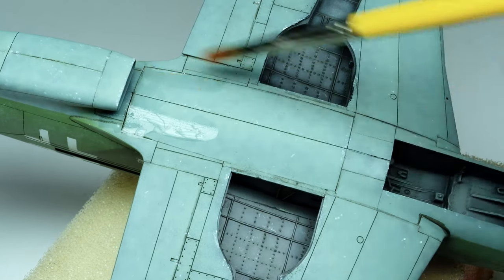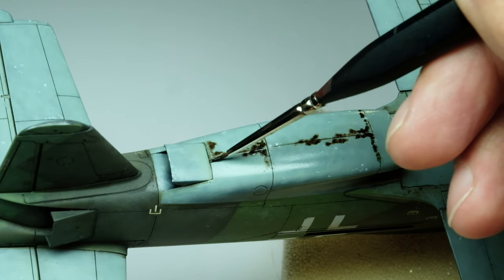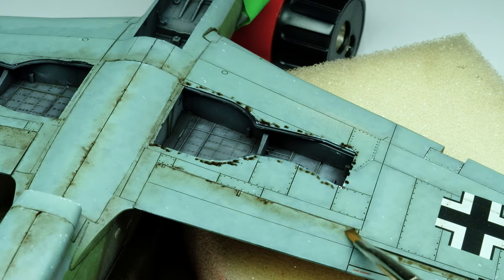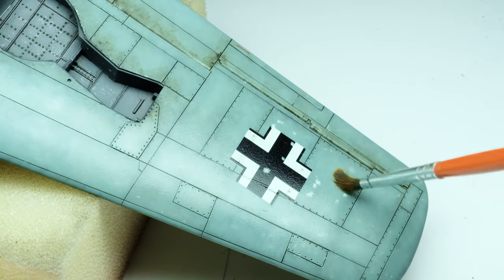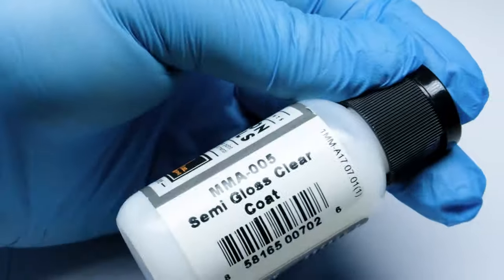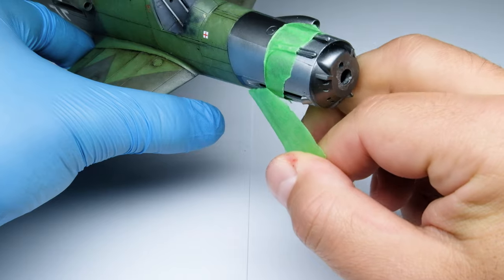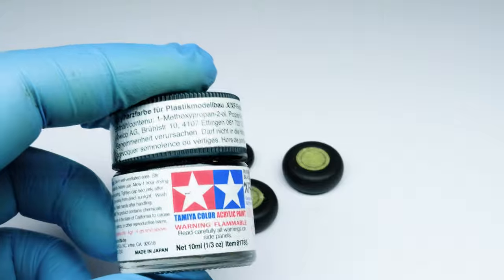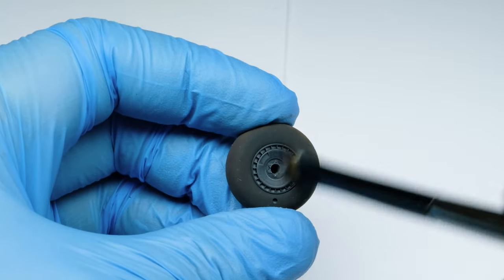Second Oil Weathering - Dornier Do335 A-12 Anteater - Part 8 - Landing Gear, Abteilung 502, Tamiya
Welcome to the second Series of scalemodeling Aircrafts! This time featuring the Dornier Do335 A-12 Anteater with a double cockpit. WATCH IT IN 4K!

In this second Video about Weathering with Oil Colors from Abteilung 502, we're gonna do the bottom of the Aircraft. Then we start with the last few Parts, which means, that the Finishing Line is in Sight!!!

Check out the Youtube-Channel 'Air and Ground in Scale' for more Series!